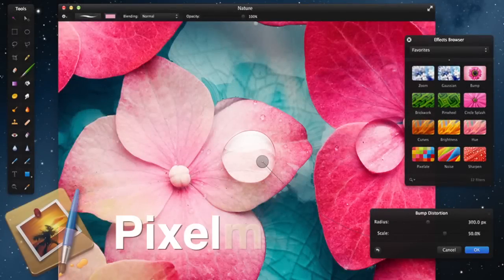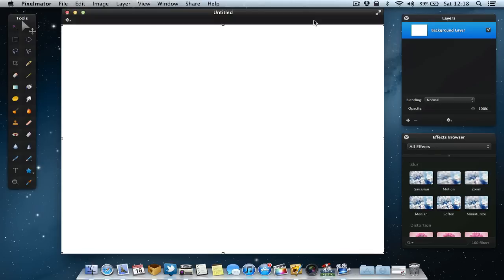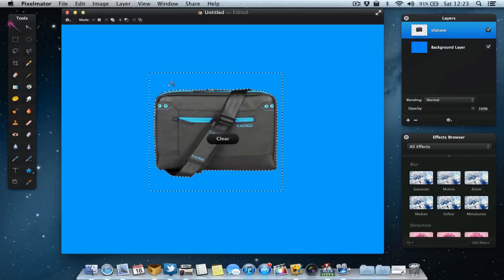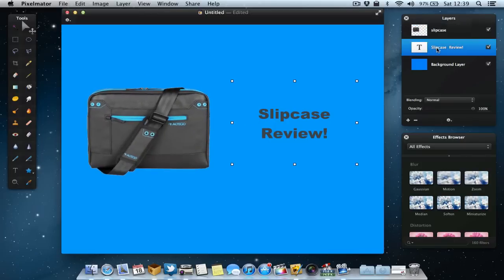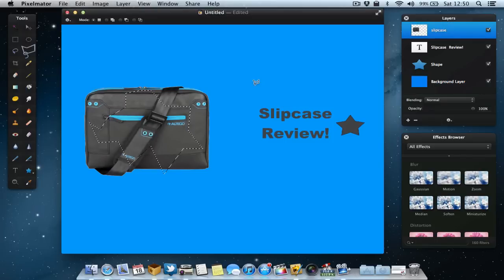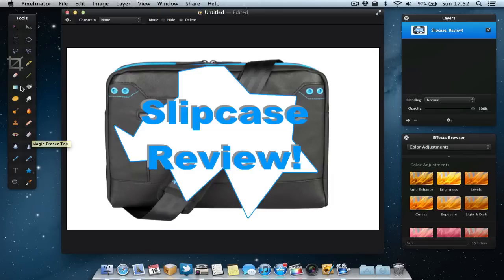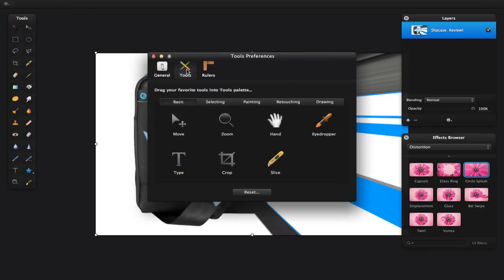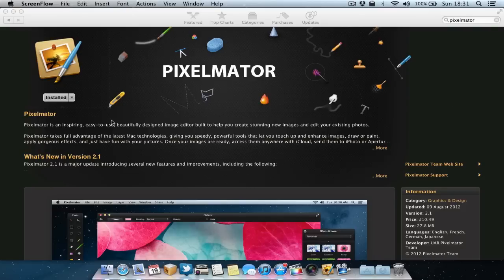Pixelmator: An Image Editor for The Mac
Beautifully designed, easy-to-use, fast, and powerful image editing app for the Mac.